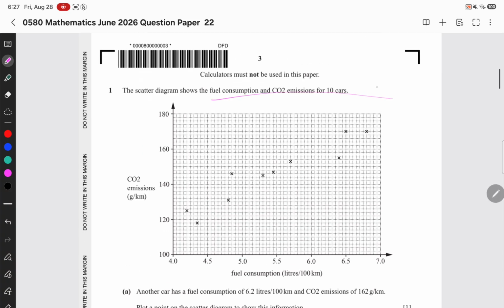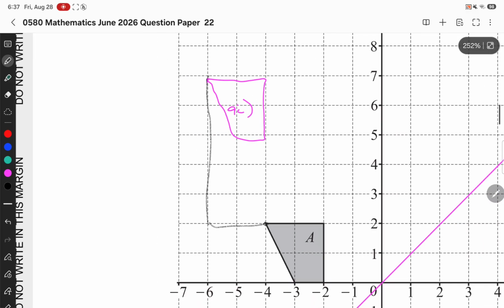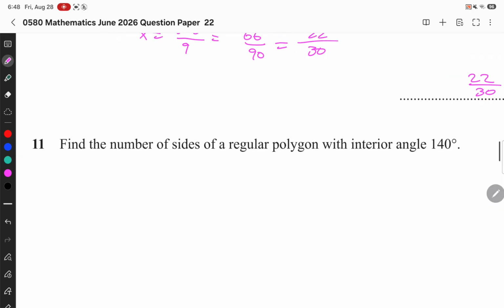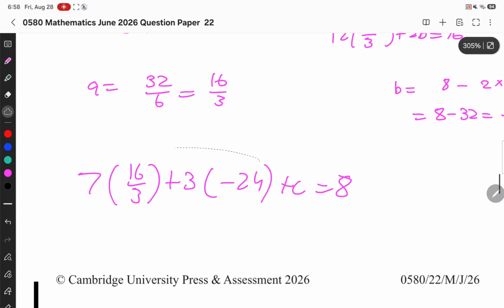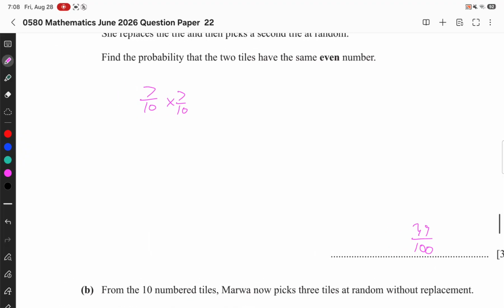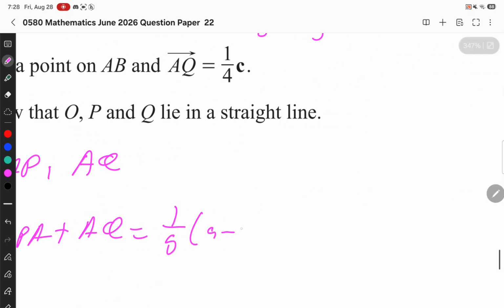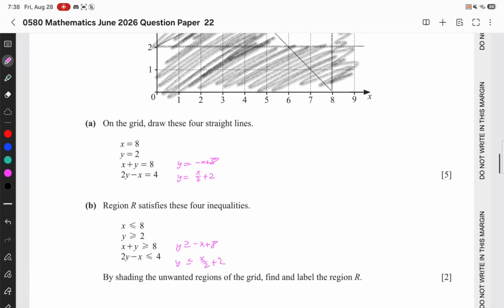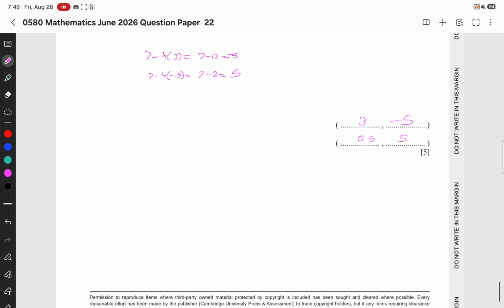0580_s26_qp_22